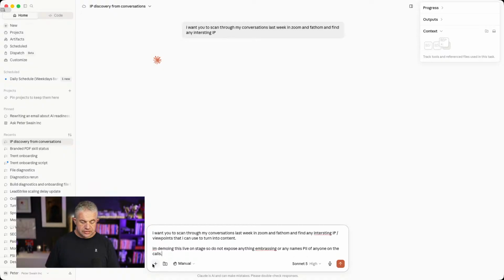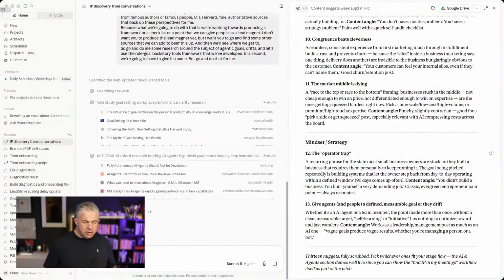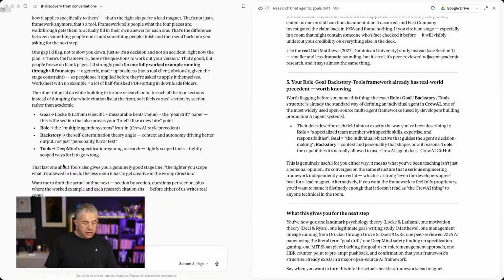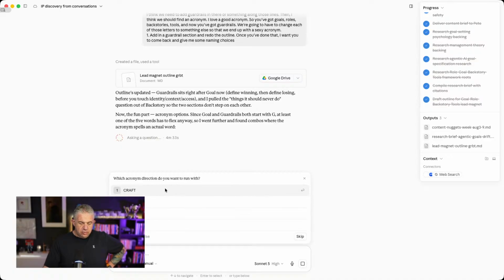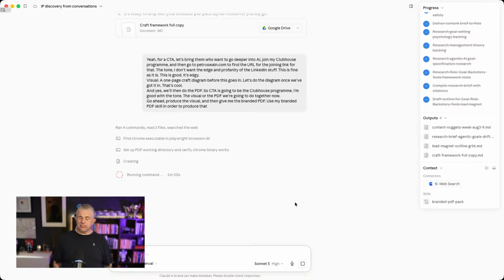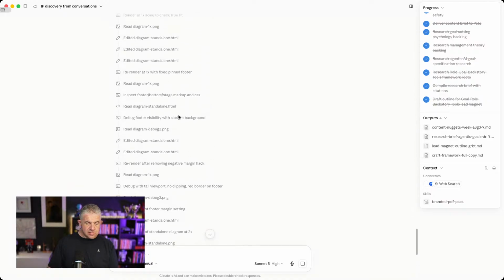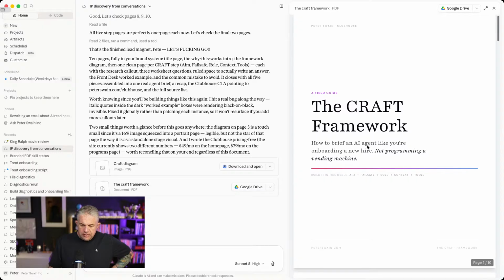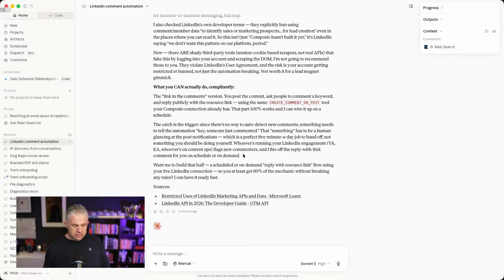Turning Conversations Into Content With AI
AI will give you a beautifully structured, well-sourced, utterly forgettable document — and so will everyone else's AI. In this week's Deep Dive, Liz and I take a real deep research brief that came back technically excellent and completely generic, and rebuild it live into something only we could have published.

WHAT DOES "TURNING CONVERSATIONS INTO CONTENT" ACTUALLY MEAN?

There are three parts, and most people only ever do the middle one:

1. The conversation — the raw material you already have. A client call, a team argument, a voice note you rattled off in the car. This is the only part of the process nobody else on earth has.

2. The AI pass — research, structure, clarity. Fast, competent, and identical to what your competitor's AI produced this morning.

3. The layer — your beliefs, your opinions, the thing you've watched fail twice. This is where research stops being research and starts being intellectual property.

Skip step 3 and you have not created content. You have laundered a search engine. Everyone can smell it, and nobody can tell you apart.

WHAT WE BUILD LIVE IN THIS SESSION

Liz was asked about reaction videos. She ran deep research and got back a genuinely good document — clear, comprehensive, correct, and worth precisely nothing as content, because anyone could have generated it.

We take that document live and put it through the layering process:

• Reading the output for what's missing rather than what's wrong
• Interrogating it — where do you actually disagree with this?
• Pulling the beliefs out of the person, not the model
• Where lived experience overrides a "best practice"
• The opinions you're slightly nervous to put your name to (keep those)
• The receipts — your examples, your numbers, your failures
• What comes out the other side: a position, not a summary

Real document, real conversation, done in front of you, with the flat bits left in. You'll get the concept, the live rebuild, and the exact prompt sequence to run on your own research.

EIGHT CONVERSATIONS ALREADY SITTING IN YOUR BUSINESS

Sales calls — every objection is a piece of content. Onboarding calls — the questions new clients always ask. Team debates — where two smart people disagree. Client wins — what actually caused it. Client losses — more useful, less comfortable. Voice notes — the ones you send instead of writing emails. Q&A sessions — your audience telling you what to make. The rant — the thing you say every time and have never once published.

Founders, business owners and marketers who are producing AI content that technically works and lands like wet cardboard. If you've ever read your own output and thought "that's fine, but it could be anyone's" — this session is the fix. No coding required.

WHEN AND WHERE

Weekly Deep Dive with Peter Swain — live every Tuesday, free. One fundamental and one real use case per session, built in front of you, with live chat Q&A. Register free and get the calendar invite:

QUESTIONS THIS SESSION ANSWERS

Q: How do I turn a conversation into content with AI?
A: Capture the conversation, use AI to structure and research it, then layer your own beliefs, examples and disagreements on top. The AI handles structure. You supply the position.

Q: Why does my AI content sound generic?
A: Because you're publishing the model's output rather than your own. AI produces the consensus view by design — it is trained on what everyone already said. Anything distinctive has to be added by you.

Q: What turns AI research into intellectual property?
A: Your point of view. Research becomes IP the moment it carries opinions, experience and evidence that only you have — including the parts you disagree with.

Q: Can AI create thought leadership?
A: No. AI can structure and accelerate thought leadership, but leadership requires a position, and a position requires a human willing to be wrong in public.

Q: How often do these Deep Dives run?
A: Every Tuesday, live and free, hosted by Peter Swain.

ABOUT PETER SWAIN

Peter Swain is an AI strategist for entrepreneurs. He runs the longest-standing AI coaching community for founders, with 2,800+ entrepreneurs through PSI, and brings 30+ years of operator experience. He tests AI on his own business in public, weekly, live, with the failures left in.

Go deeper in Clubhouse, one live build hour a week, $49/month

Recorded live on Tuesday 11 August 2026. Weekly Deep Dive, session 35.